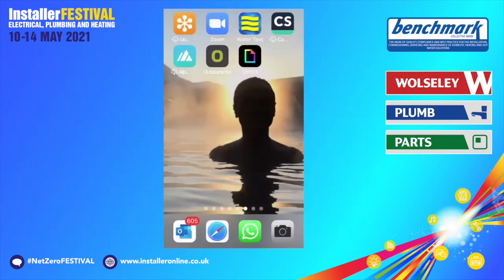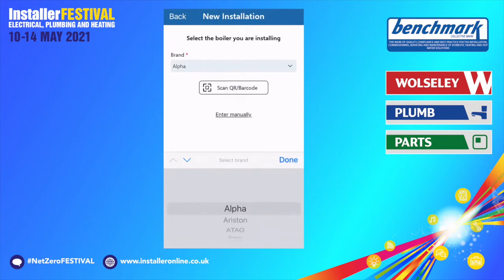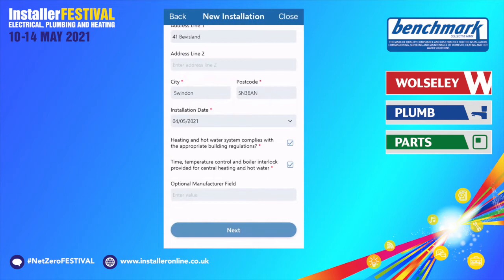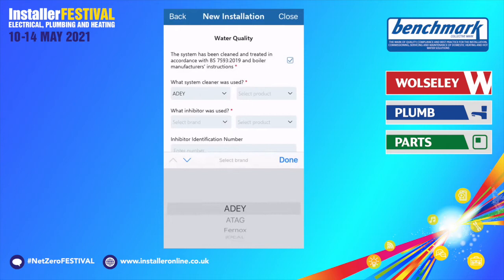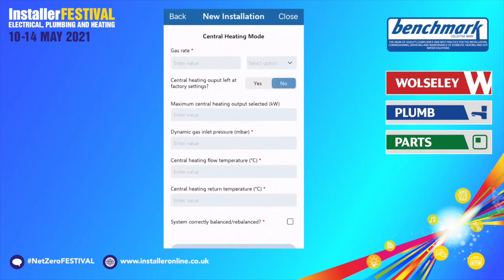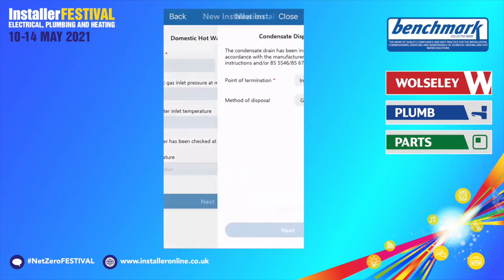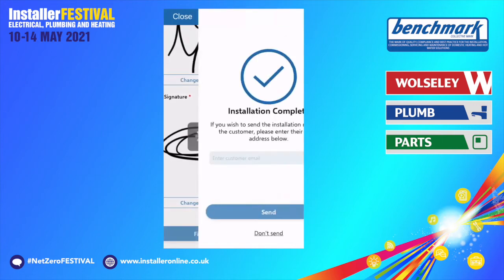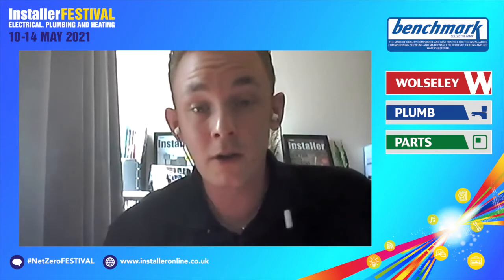How to get the most out of the Benchmark installer app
This video demonstrates how to use the new Benchmark installer app, which digitises the Benchmark checklist to streamline the process and encourage a ‘whole life’ approach to boiler care.

We touch upon the history of the app –including why it has been created – and look at how heating engineers can get the most out of it. We highlight some of its key features, and also cover some of the FAQs that we have received since launch.

Who's speaking:

Chris Jessop –Customer Services Director at Ideal Boilers and Chair of the Benchmark Steering Committee

Neil Watson – Chief Technical Officer at ADEY and Chair of the Benchmark Water Treatment Product Manufacturers

Heating and Plumbing Engineers